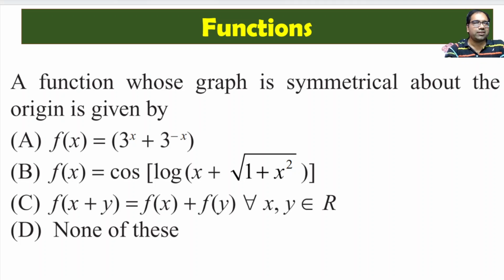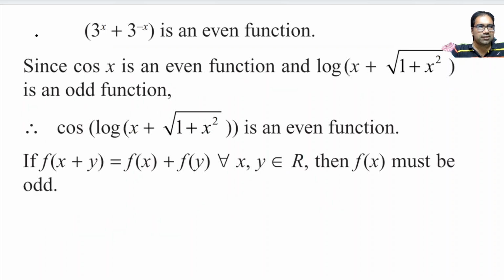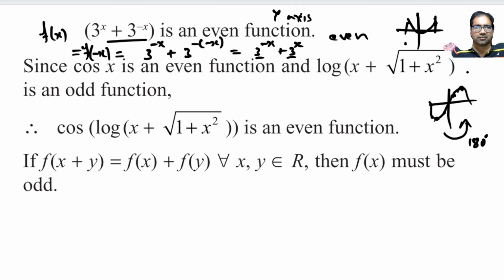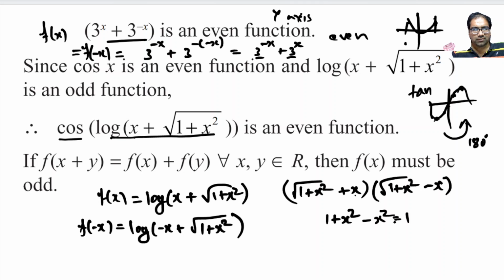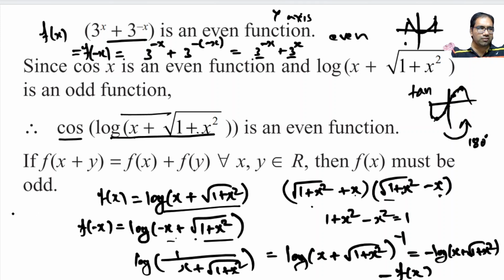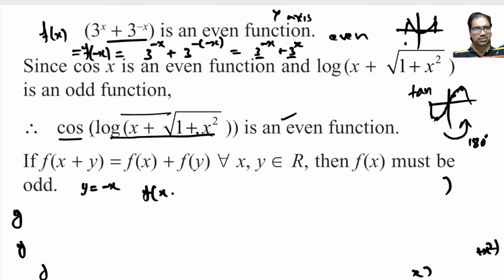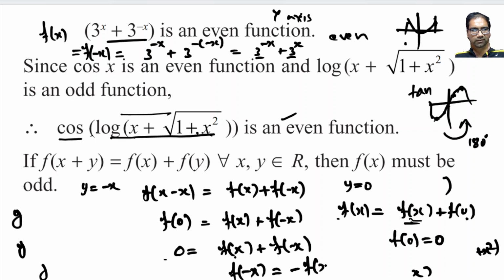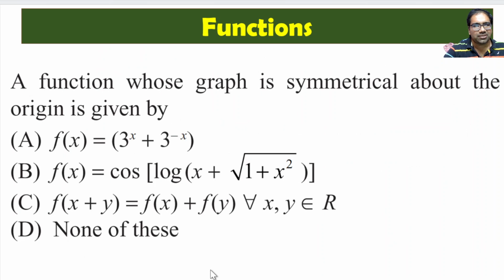🌸Identifying even, odd functions basis symmetry around axis, Previous Year Questions IIT JEE Maths